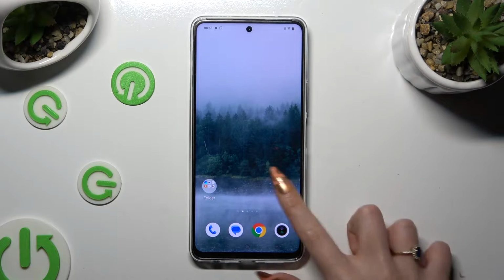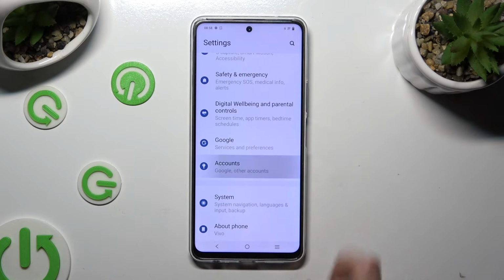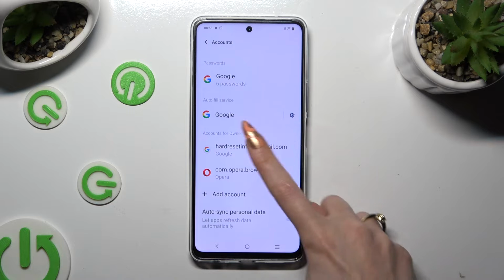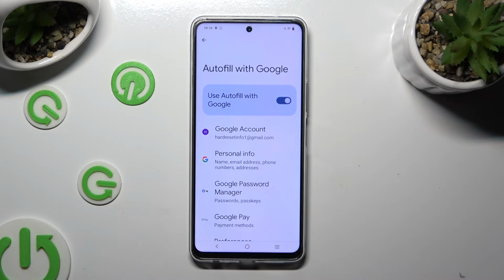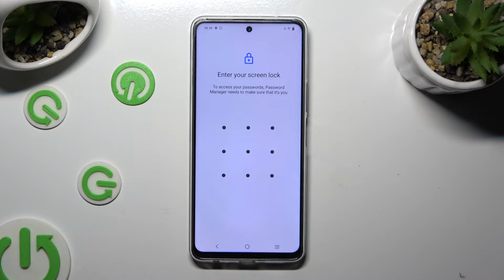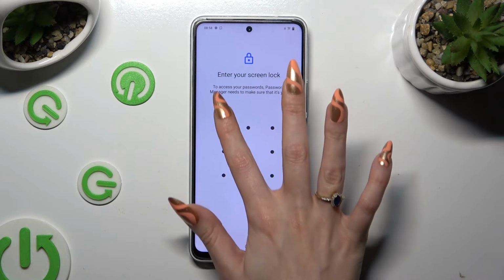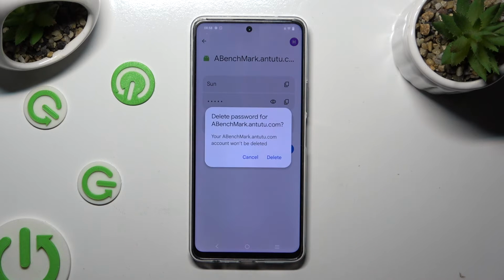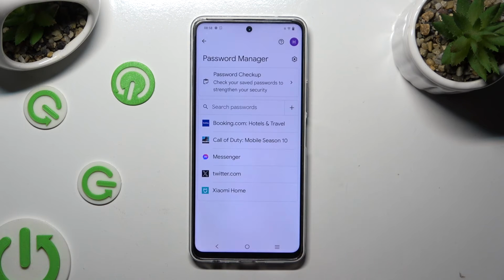How to Remove Saved Passwords on VIVO Y36 - Autofill with Google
Unveil the steps to regain control of your passwords! Keep your data secure and master the art of managing your saved credentials effortlessly. Watch now and take charge of your privacy!

How to manage Autofill with Google feature on VIVO Y36? How to see remembered passwords on VIVO Y36? How to check cached credentials on VIVO Y36? How to clear Autofill with Google passwords on VIVO Y36?